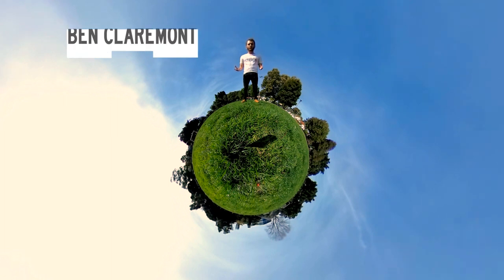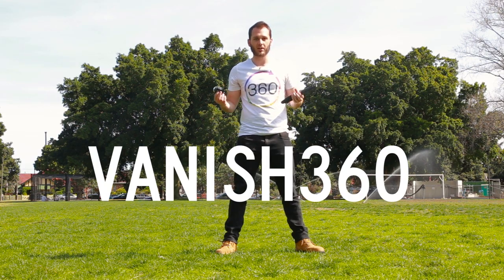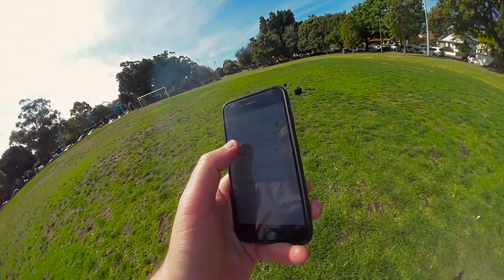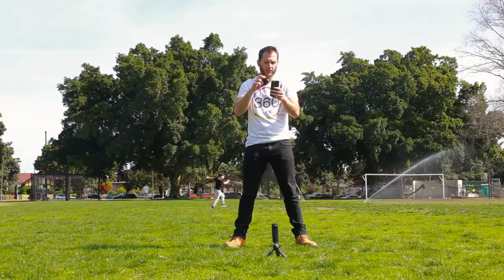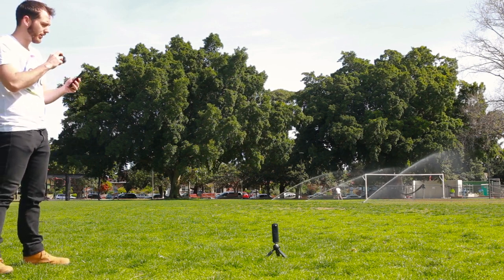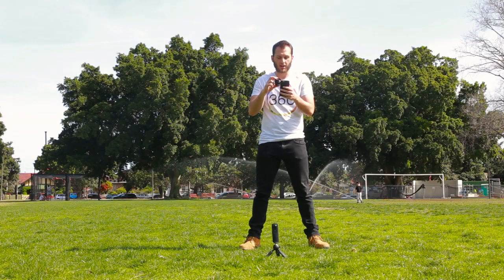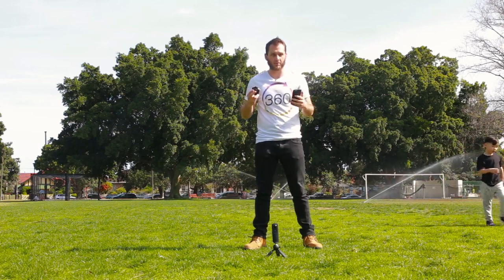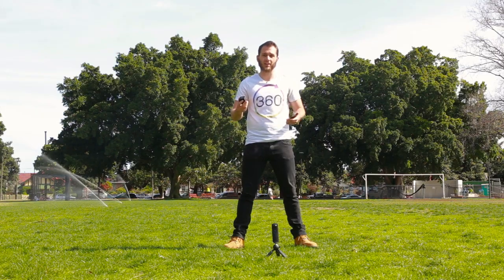How To VANISH From Your 360 Photos (Vanish360 tutorial)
🚀 Join my Virtual Tour Pro course & get your first paid client in 30 days!

Vanish360 is a new app for iPhone and Android that allows you to remove yourself from your Theta 360 photos without having to do one bit of editing. Let's take a look at how it works!

👇 Stuff I mentioned in this video:
Ricoh Theta S on Amazon